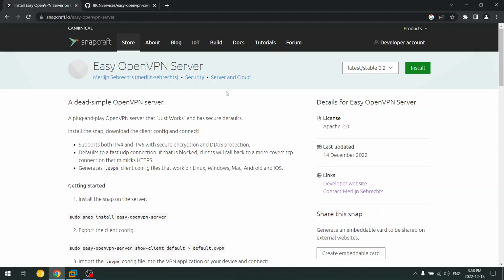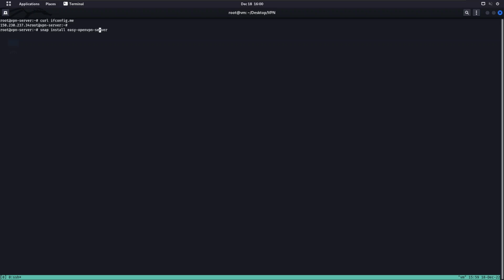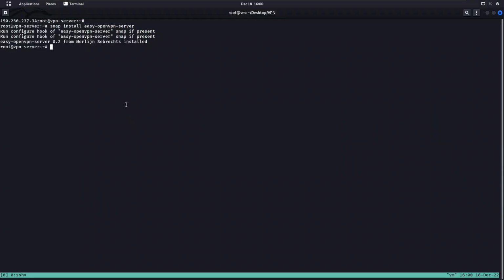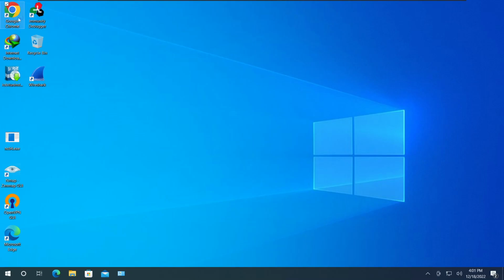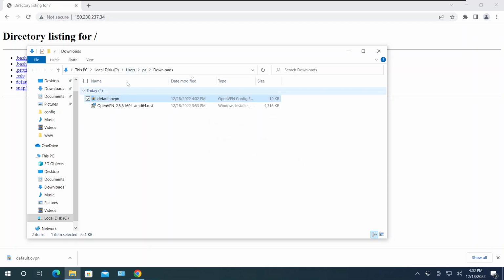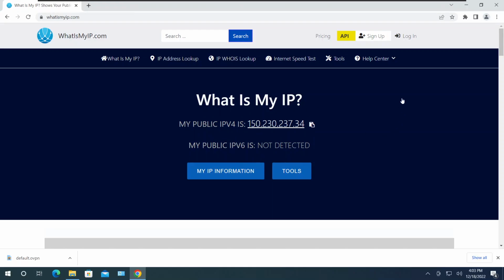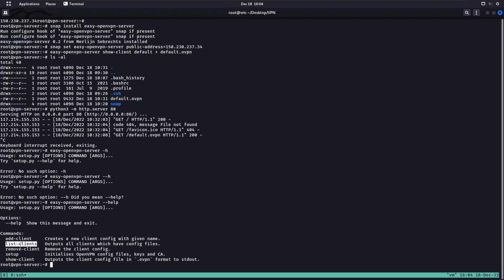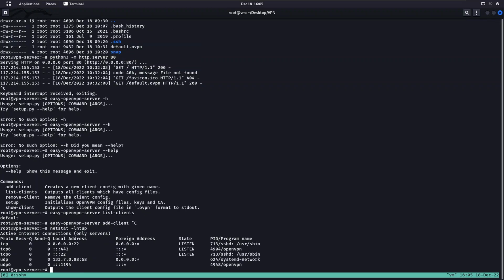How to Set Up Your Own OpenVPN Server in 10 Minutes | Easy OpenVPN Server | A dead-simple VPN server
At 00:07:59 I meant "Public IP".  IP "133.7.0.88" was the internal network IP assigned to my cloud VM :)
A dead-simple OpenVPN server.

For setting up wireguard vpn you can follow this guide-